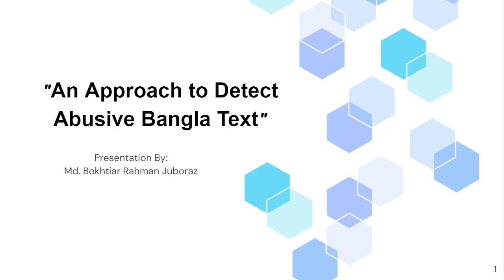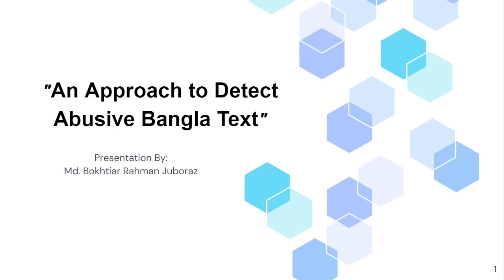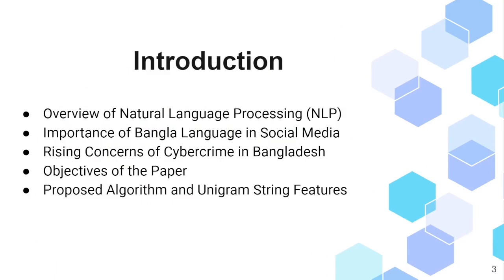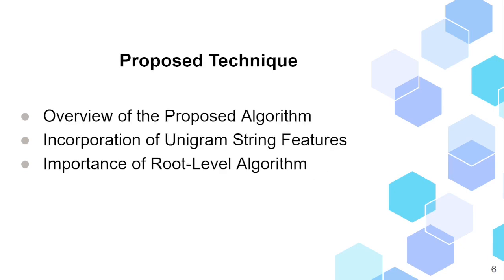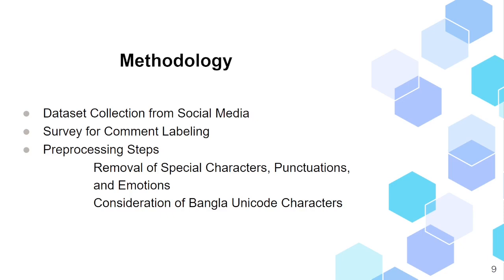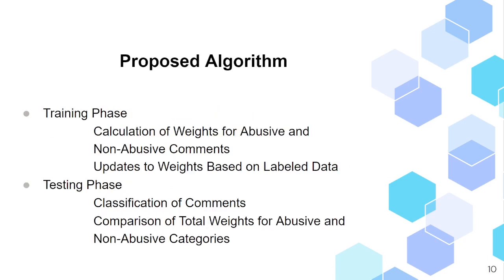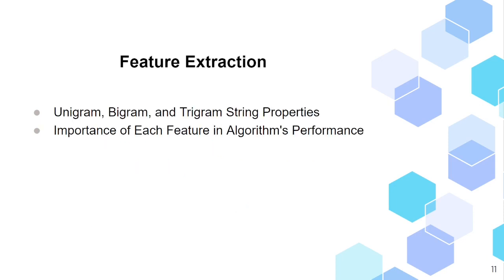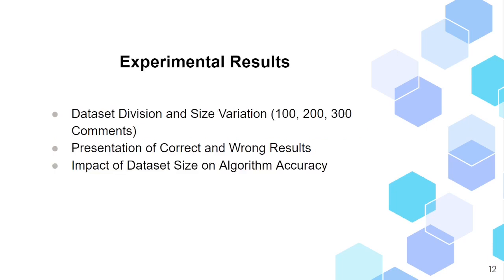task1 CSE431 FALL-23 20301138